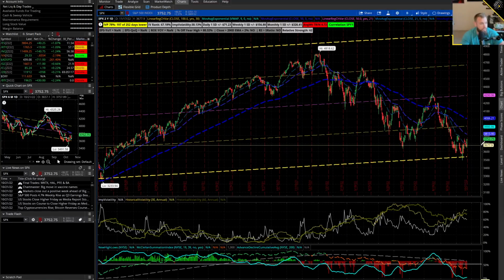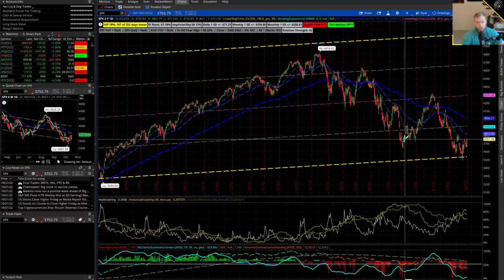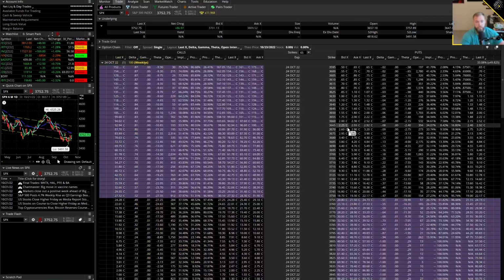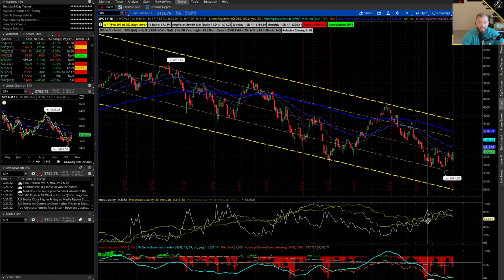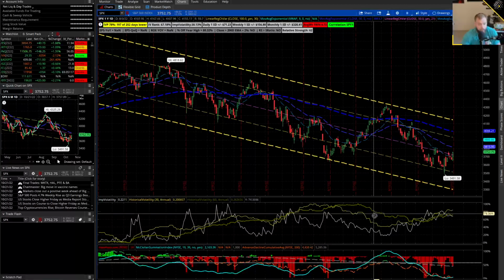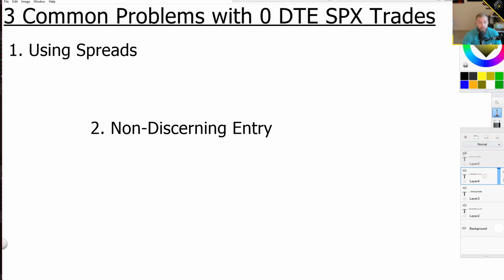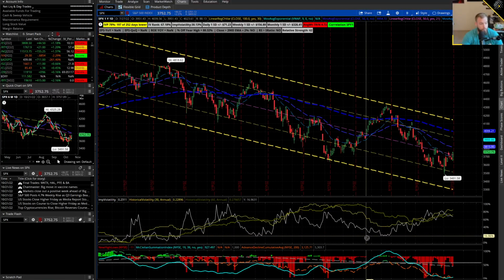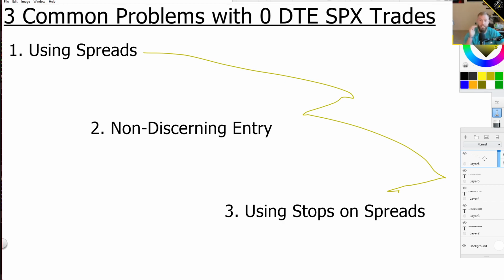Problems with 0 DTE SPX Options